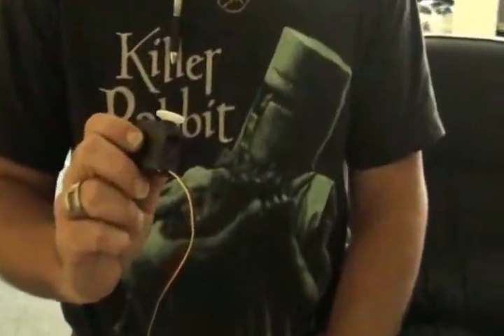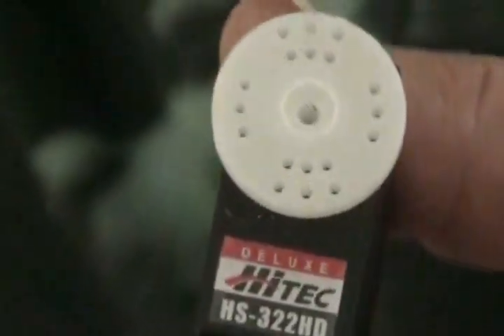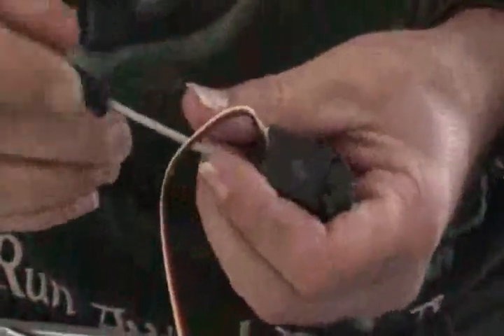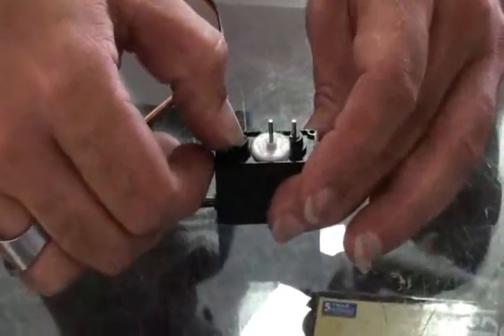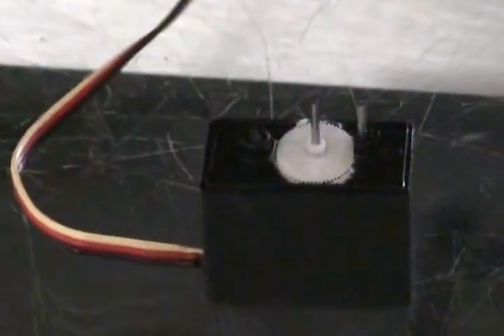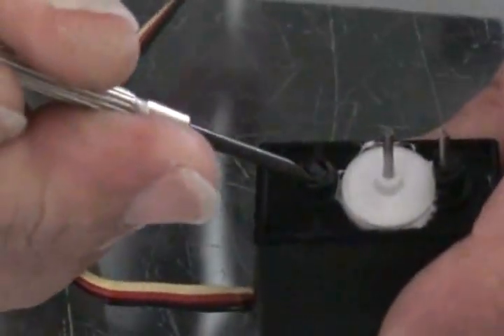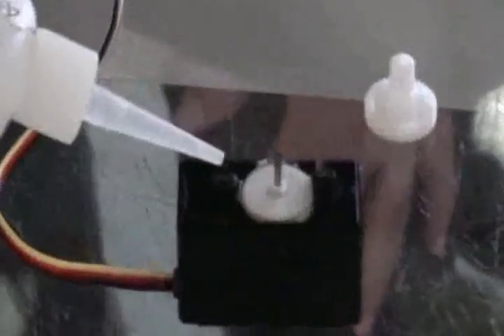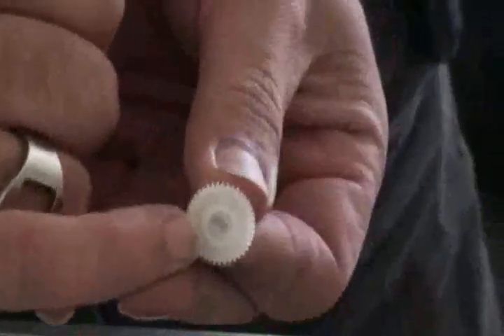$10 and 10 minute continuous rotation servo mod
This is to show how to convert a $10 Hitec HS303/322HD into a continuous rotation servo for use in robotics/animatronics, or for use as a winch. Not only is it an inexpensive and reliable servo, it's also a very easy conversion. Although, theoretically, one could spend from twice to 20 times as much to buy one pre-made.